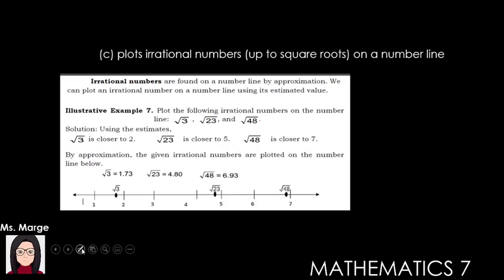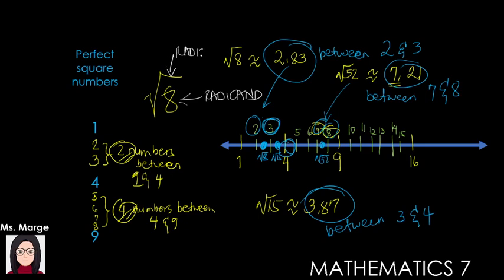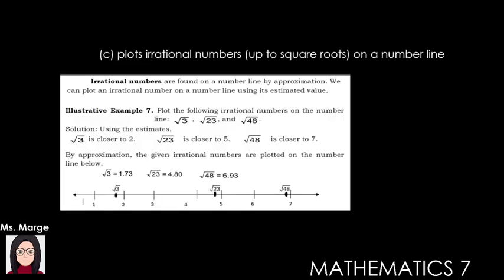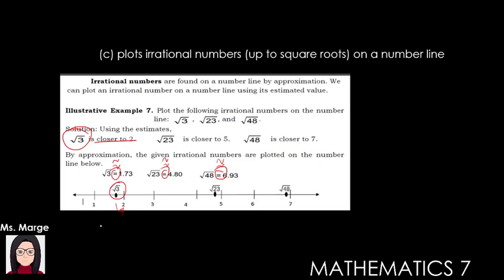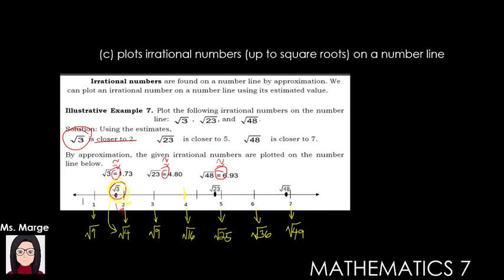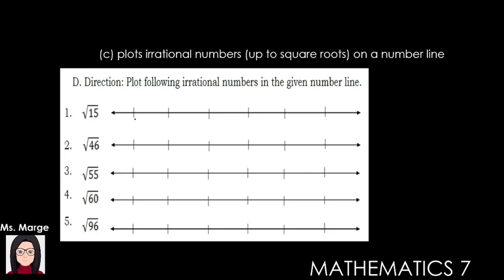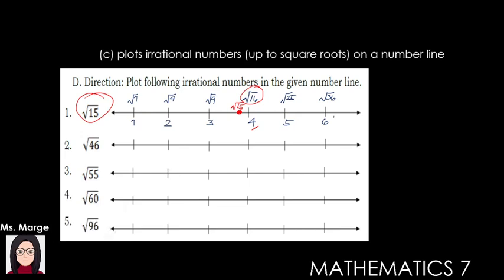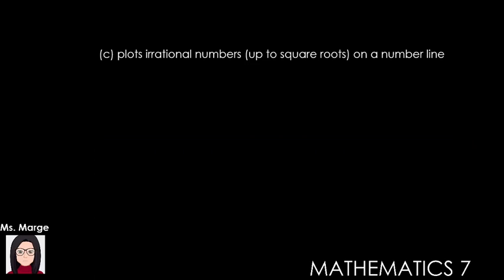Week 6D Irrational Numbers